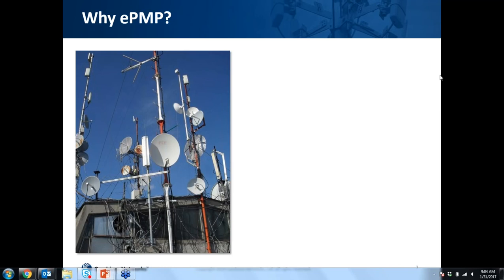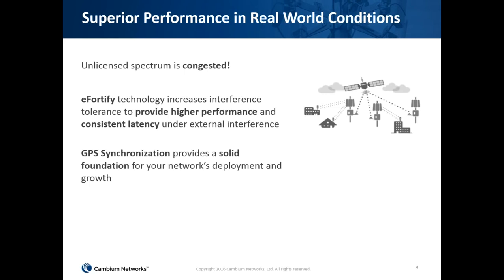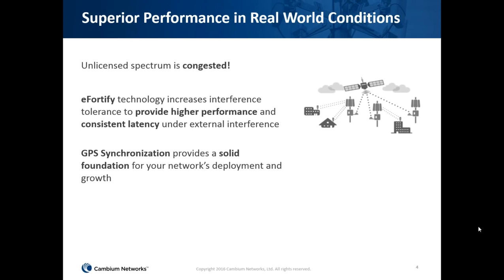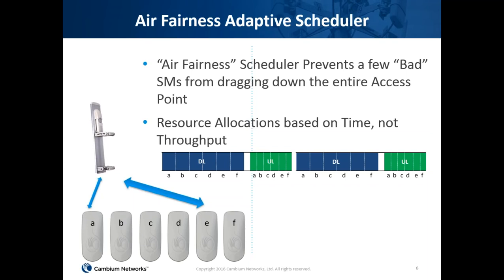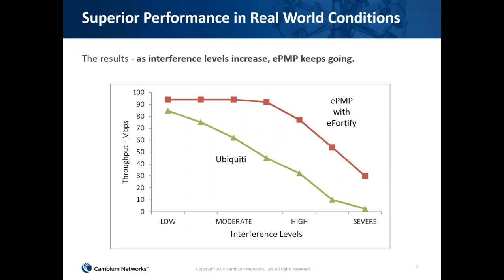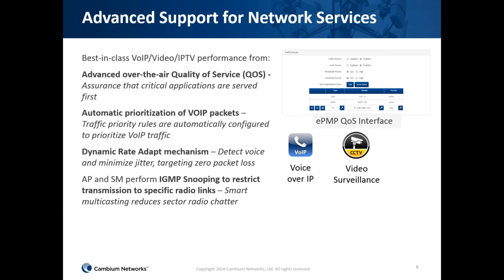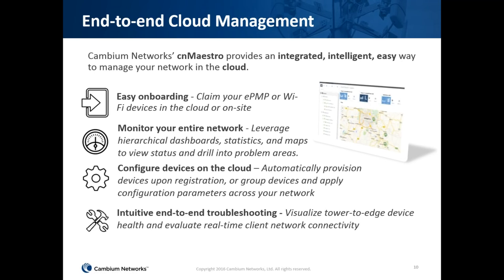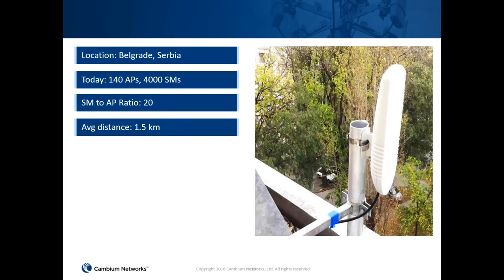Webinar ePMP Technology